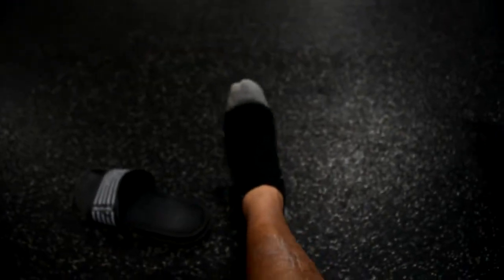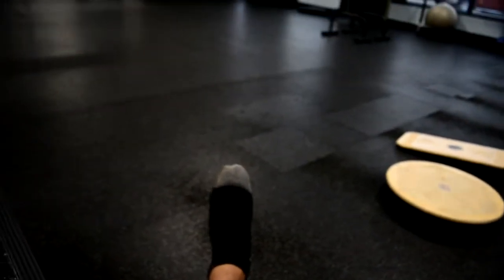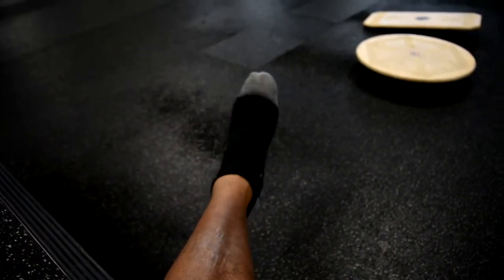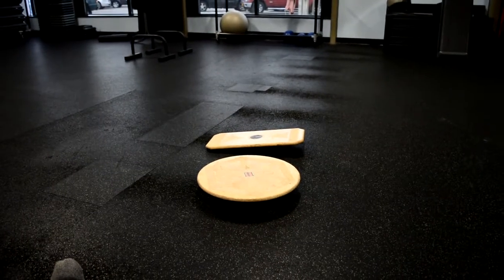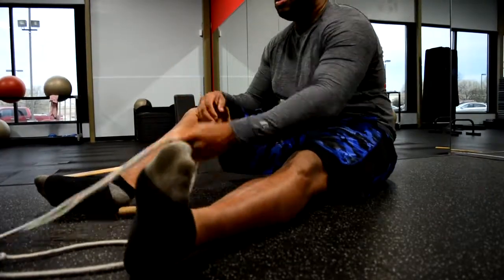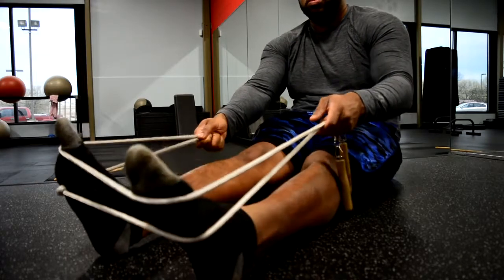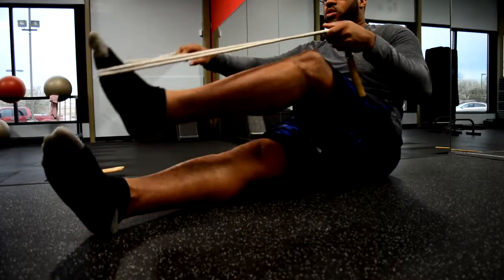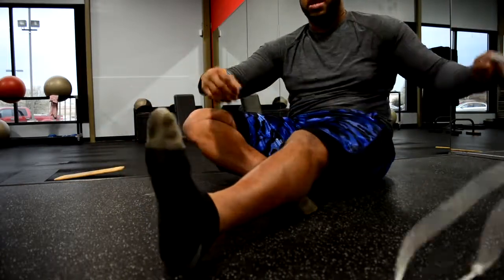SPRAINED ANKLE REHAB: FOR BOXERS/MMA/ATHLETES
UPDATE ON MY ANKLE

these are exercises I did to help with my recovery, somethings i knew others i looked up. I mean HEY!!! thats what books are for right?

all things said in the video i feel can be helpful, but like i said. (GO SEE A DOCTOR FIRST!!1)